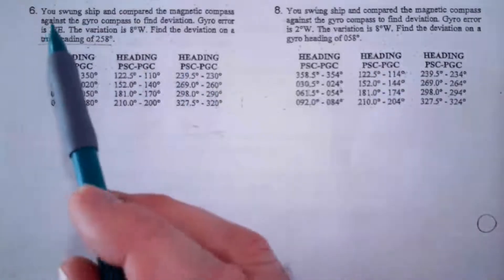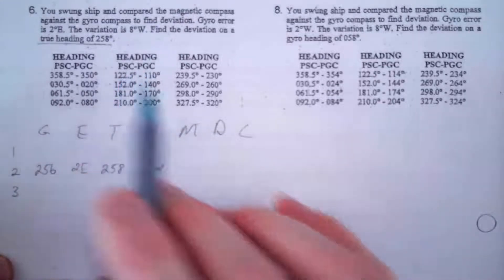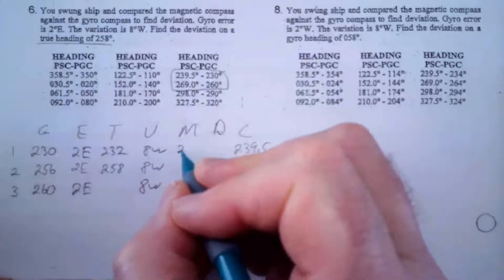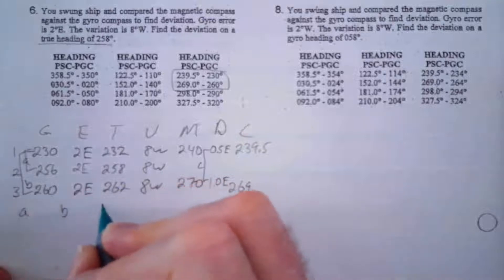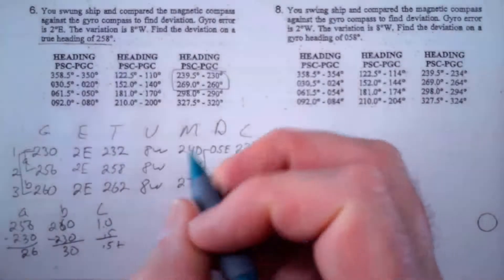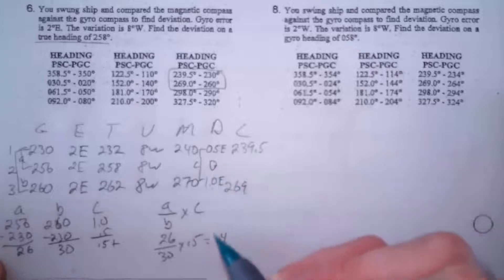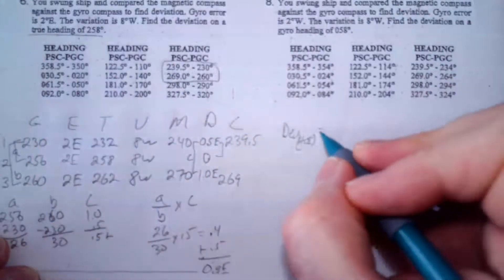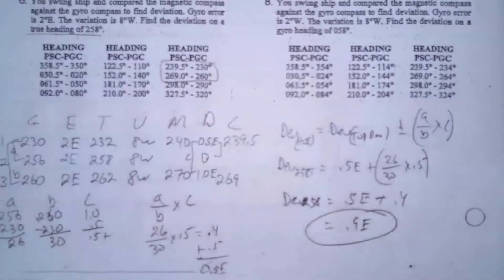Calculate Deviation given True Course and data from Swinging the Ship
Calculate deviation by interpolation using data from swinging the ship.  In this particular we will do it for a given True Heading.

Although I show how to do the interpolation mathematically you can also do it by eye.